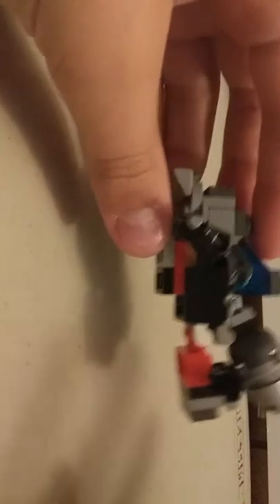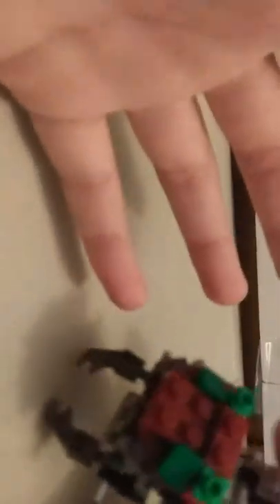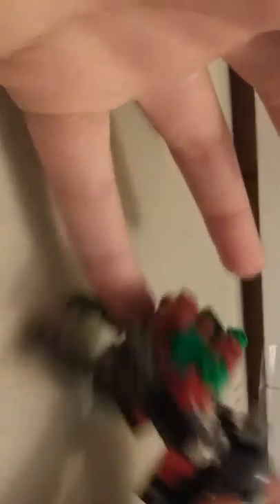Lego transformers mixmaster.